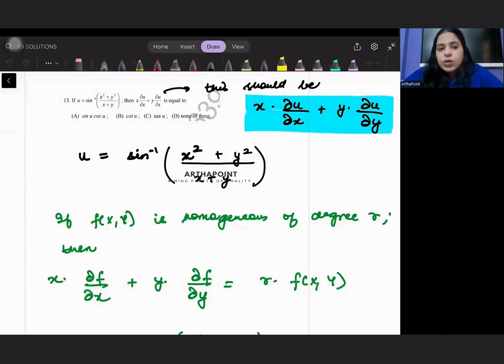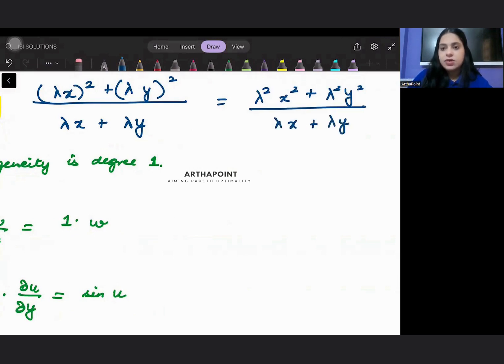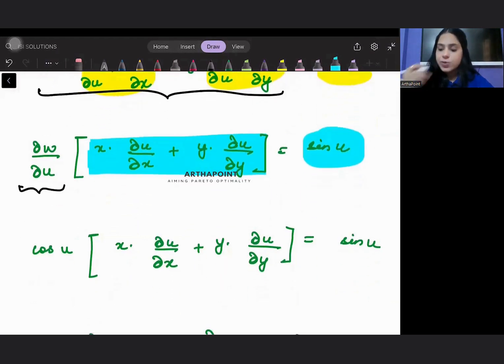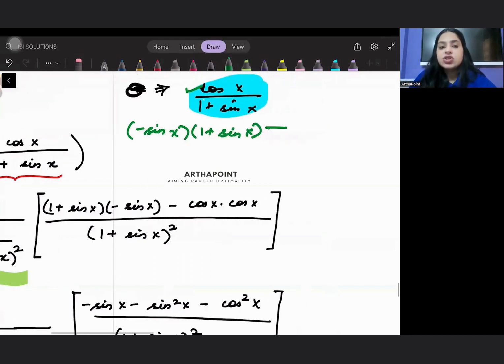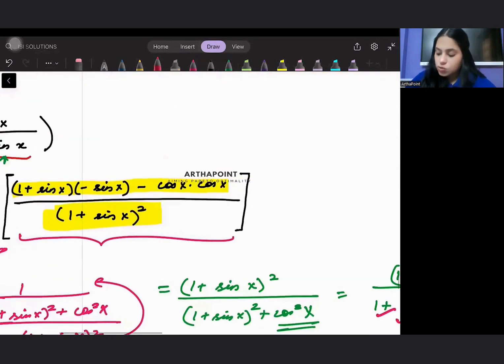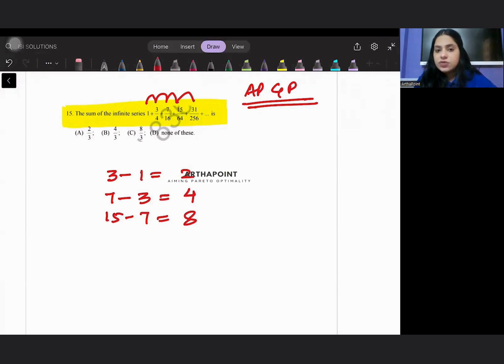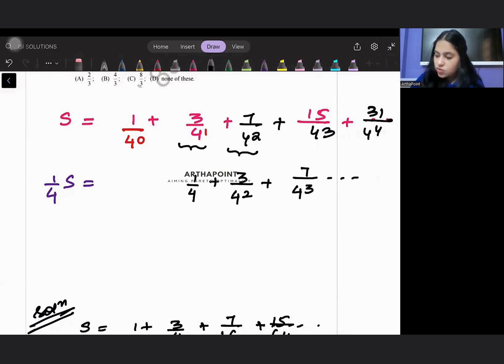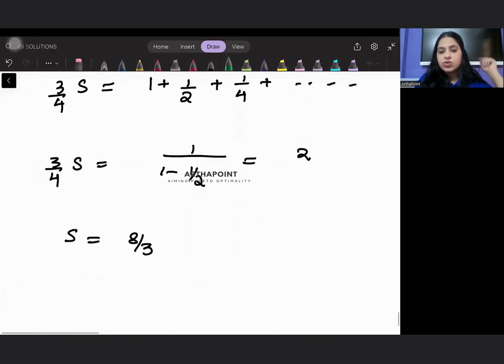ISI MSQE PEA 2004 Solutions Q13-Q15 | ISI MSQE PYQ Solutions | ISI MSQE Answer Key | ISI MSQE Class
In this session, Arzoo Ma'am we will discuss and solve Q13 - Q15 from ISI MSQE Past Year Paper.

Course:
IIT JAM Economics
GATE Economics